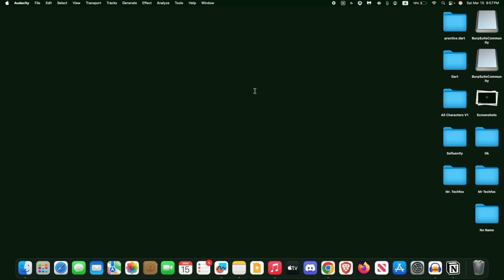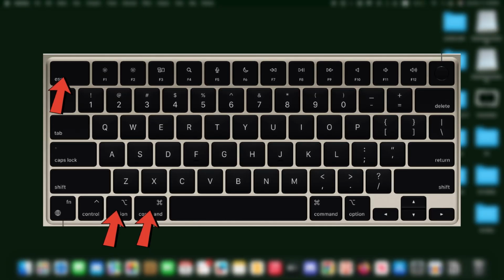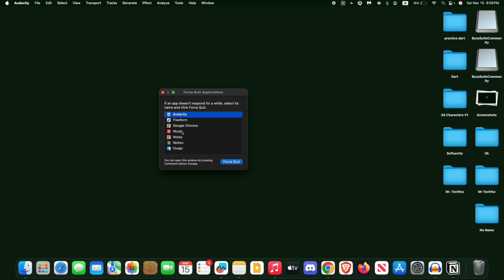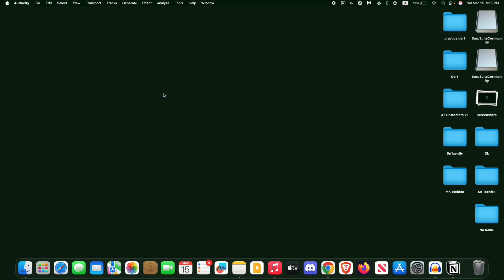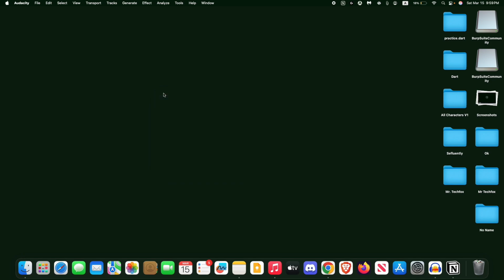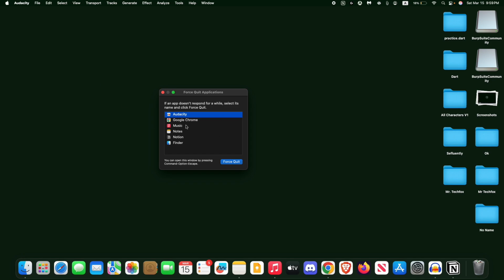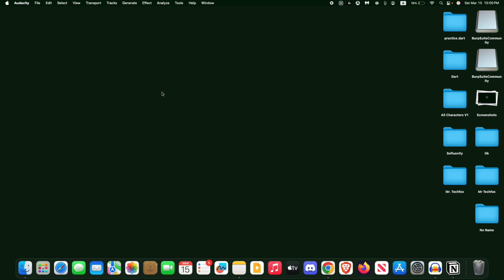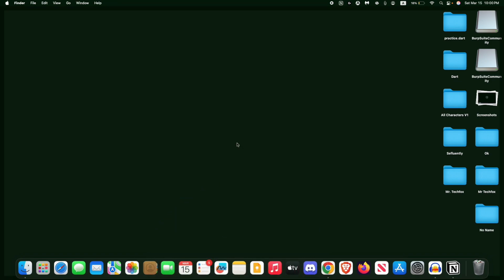How to Force Quit Applications on MacBook - Full Guide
In this comprehensive guide, you'll learn how to force quit applications on your MacBook. Occasionally, applications may become unresponsive, hindering your workflow. Knowing how to force quit these apps ensures you can swiftly resume normal operations. This tutorial covers various methods to effectively close unresponsive applications, enhancing your overall MacBook experience.